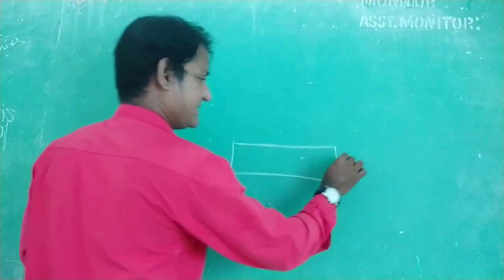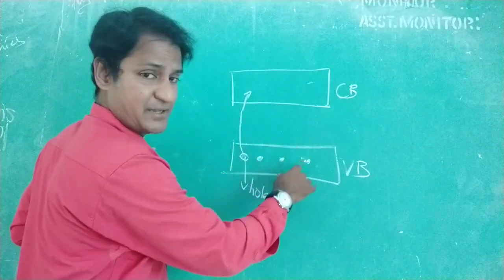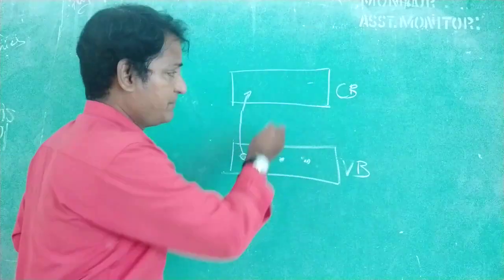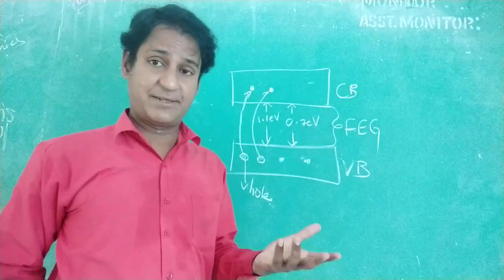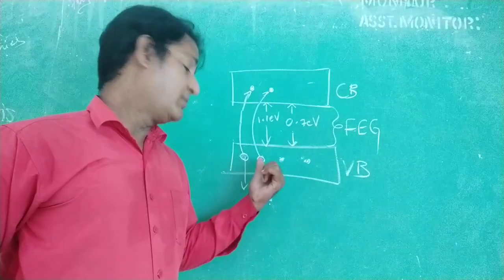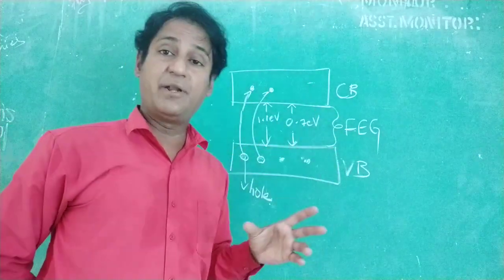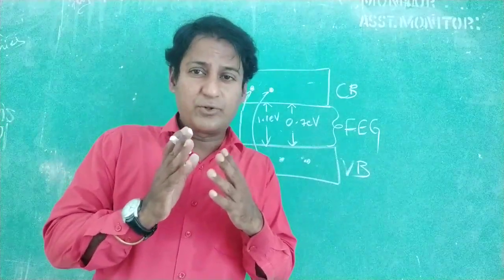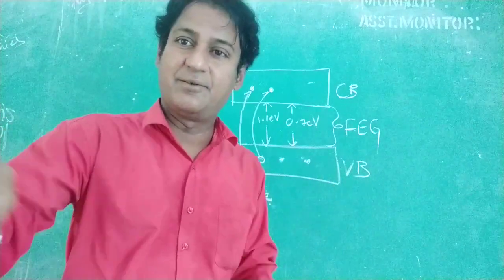Energy Bands in a semiconductor and Holes